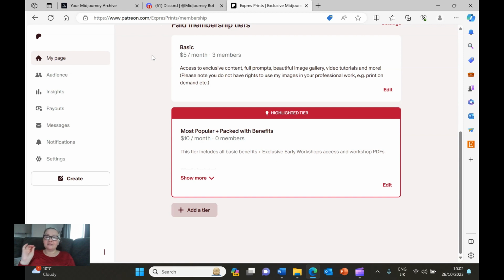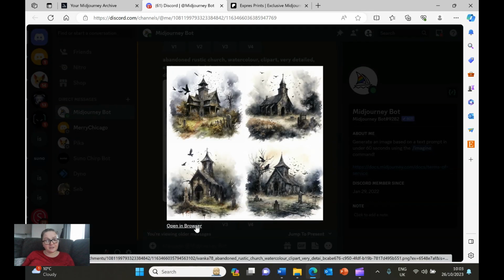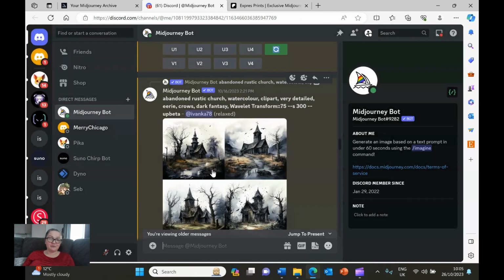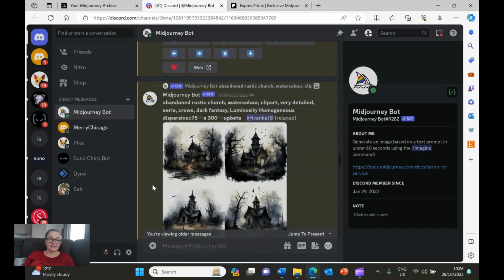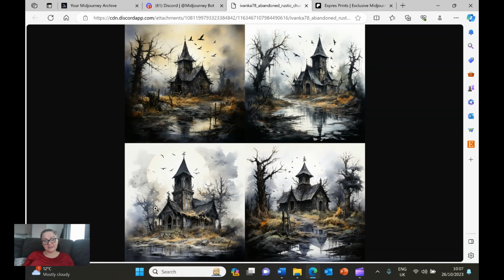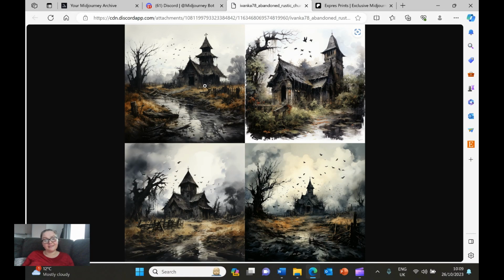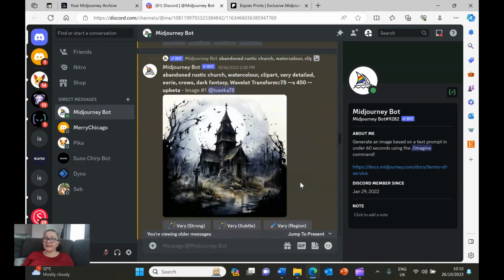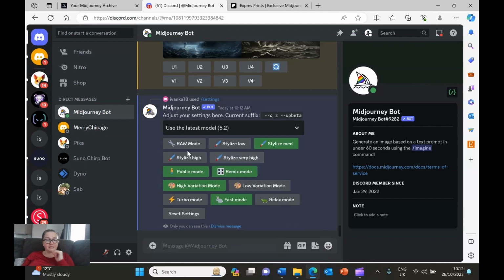Introduction to Advanced Prompting: Patreon Community Exclusive Course on Modifiers & Math Stuff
I'm so excited to announce my brand-new, comprehensive course on learning Advanced Prompting!

This course will introduce you to some truly wonderful ways with which you can take your art to the next level. I'll be sharing my case studies, how I break my prompts down into tokens and weight them, and how I adjust importance to get to my 'Tipping Point'.

It's for people who want to get deeper into Midjourney, prompting and elevating their artwork from ordinary to extra-ordinary.

I made this introduction video free for everyone, so you can see how the course is structured and the value of it, plus learn basics in using math algorithms.

This course will have weekly tutorials and workshops, showing you step-by-step process of how to elevate your artworks to the next level.

Throughout this course, I'll provide hands-on demonstrations, real-world examples, and practical exercises to ensure you not only grasp these concepts but can apply them confidently in your own projects.

Get ready to elevate your text generation skills to new heights. Let's embark on this learning journey together and unlock the full creative potential of advanced prompting techniques!

Ivana at ExpresPrints.com